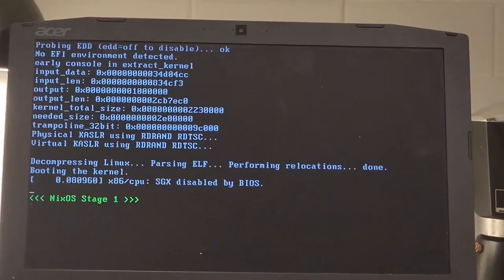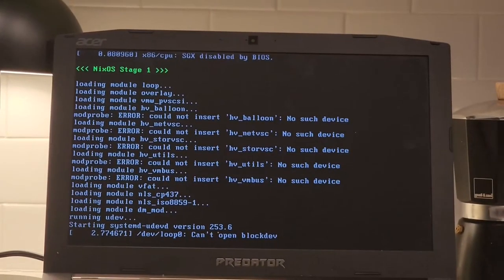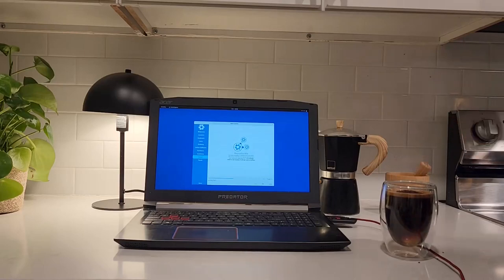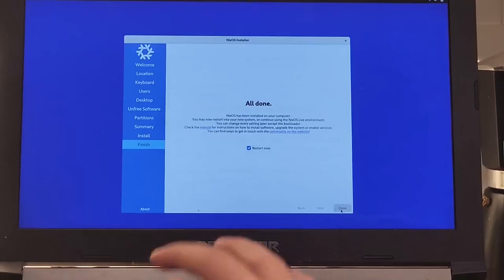NixOs setup and light gaming.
Welcome to this tutorial on installing NixOS and setting up for games on your system! In this video, we'll walk you through the process, ensuring a smooth and hassle-free installation. Whether you're a seasoned Linux user or a complete beginner, this guide is designed to be easy to follow.